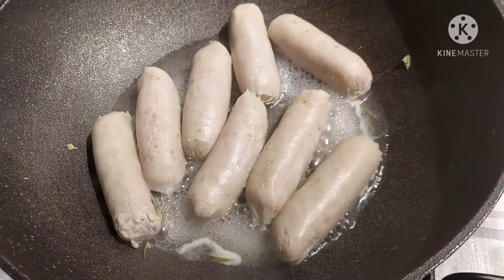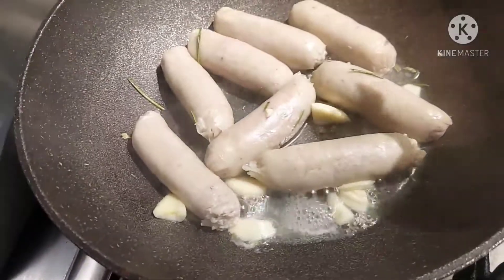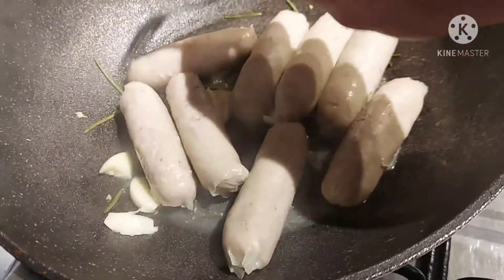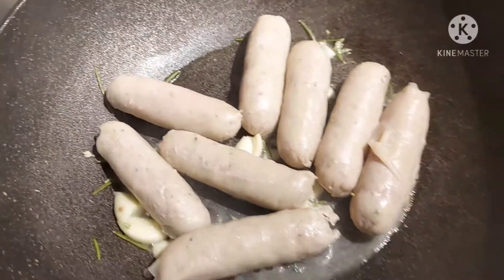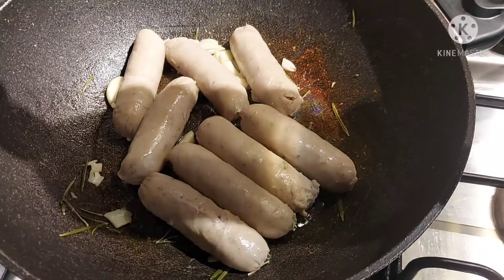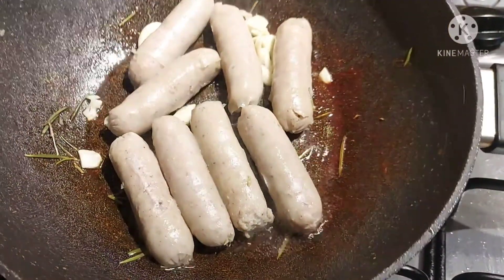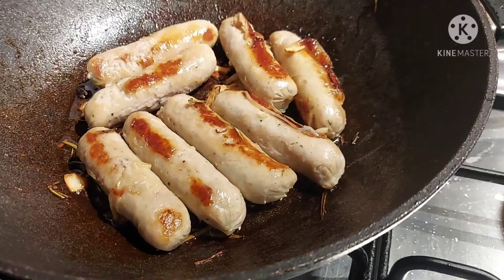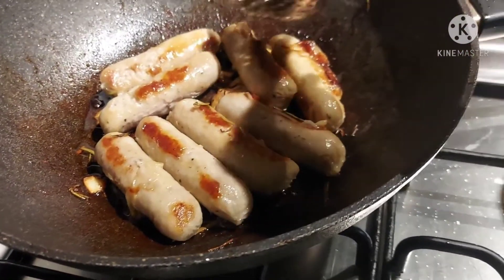Anti-Athritis / anti hypertensive Sausages /healthy sausages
Hi everyone! Just to share my sausages cooking  with  anti- arthritis, anti -inflammation,  good  memory  rosemary herbs and anti-hypertension  garlic.

God bless ❤